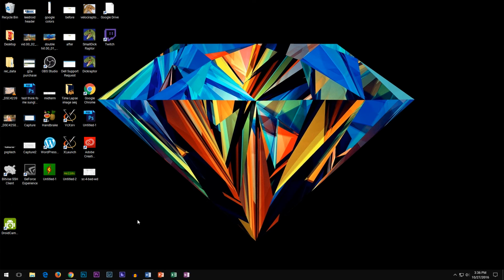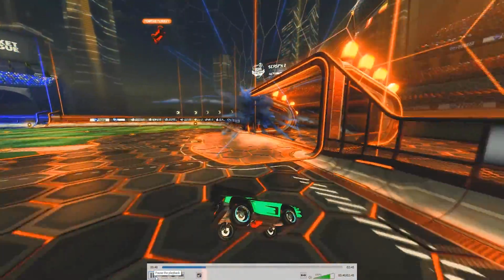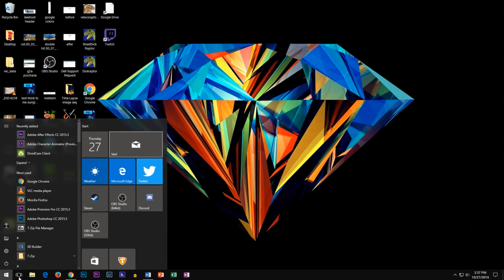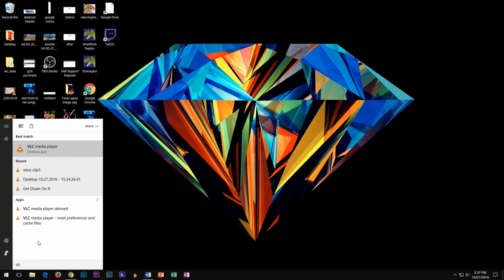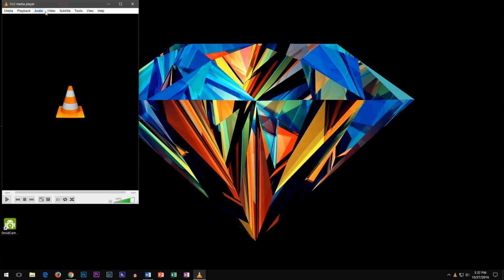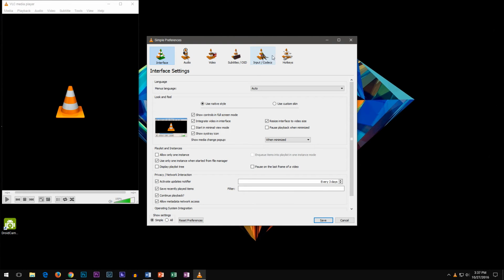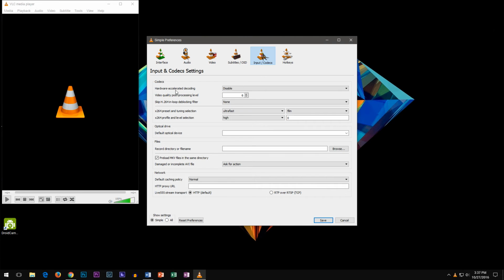VLC Stuttering/Glitching | Permanent Fix! | Easy!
If you're having problems with VLC stuttering/Glitching/performing badly, then this will most likely fix your problems!